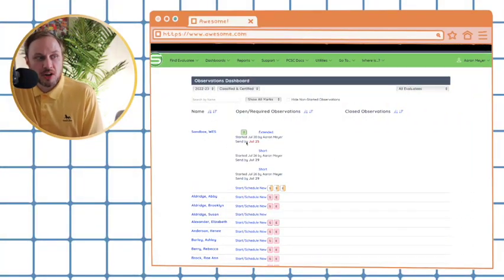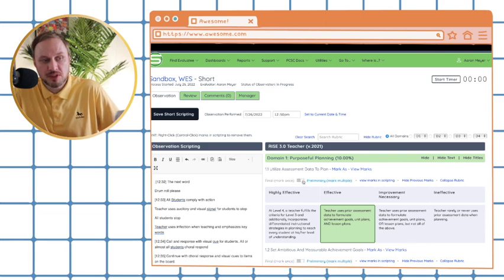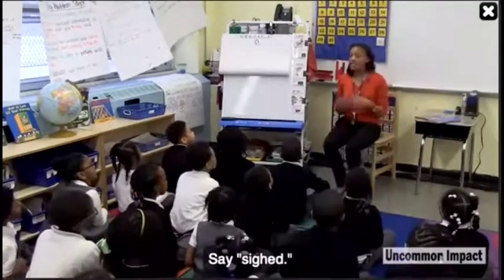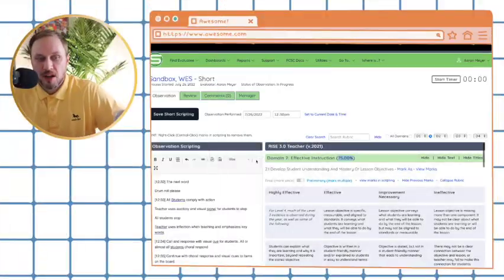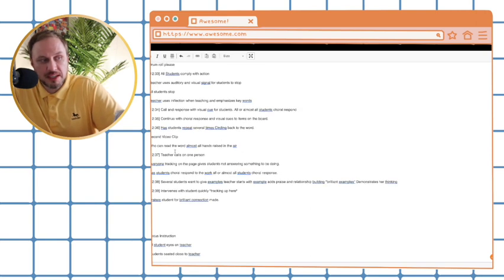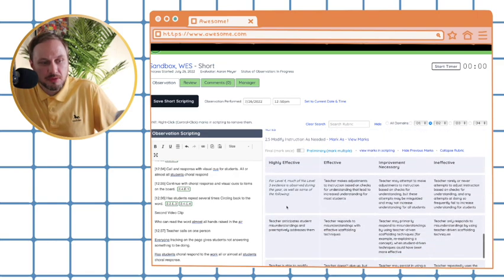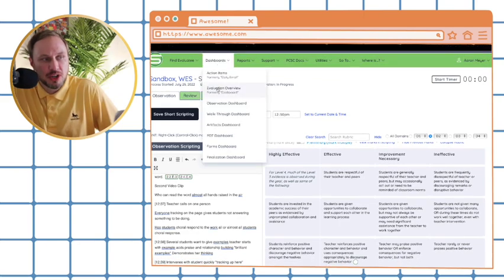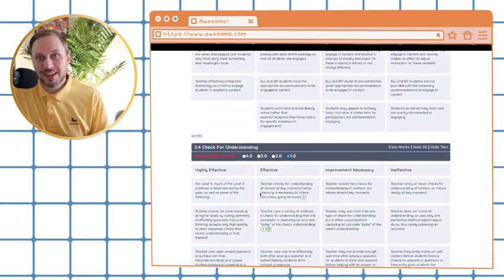Standards for Success Intro WES